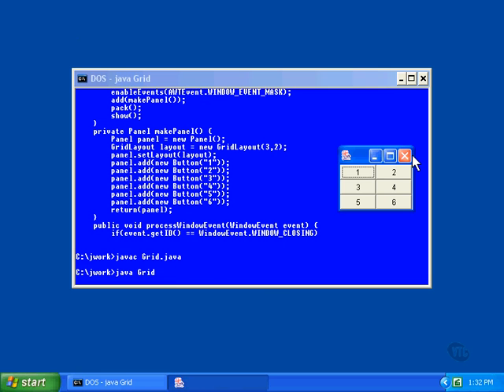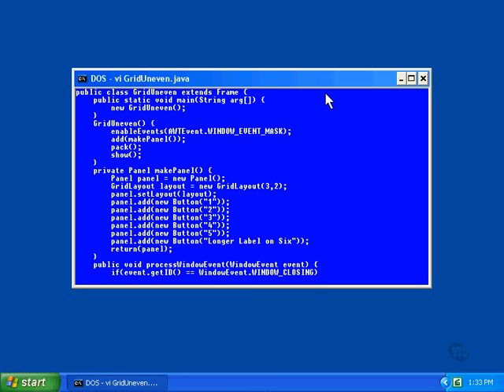Lesson3 The Grid Layout Manager